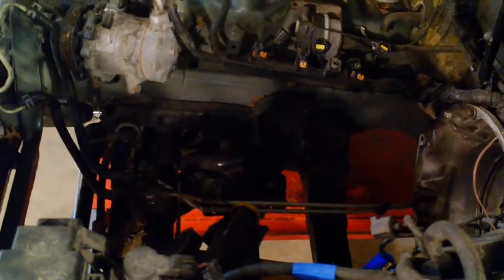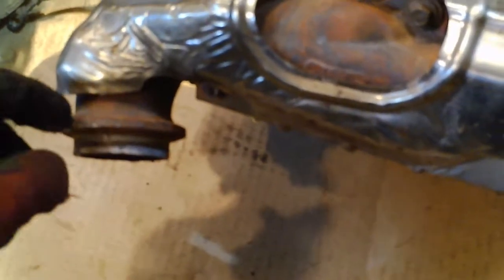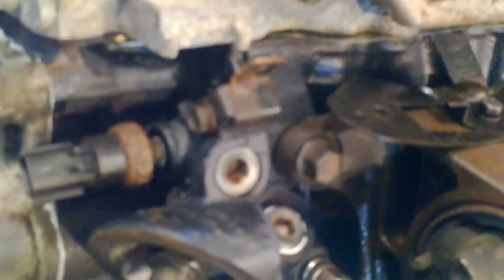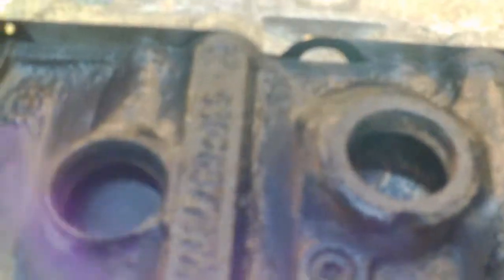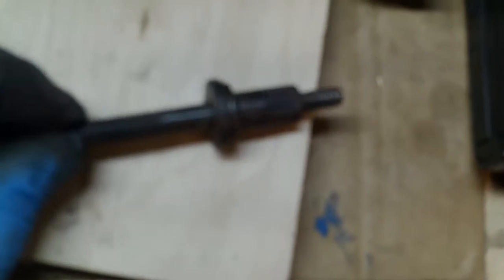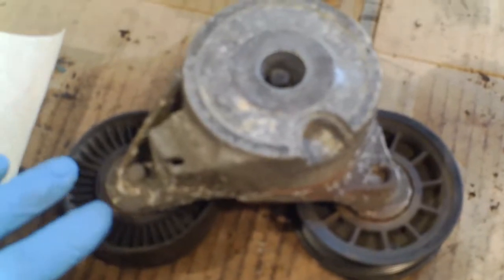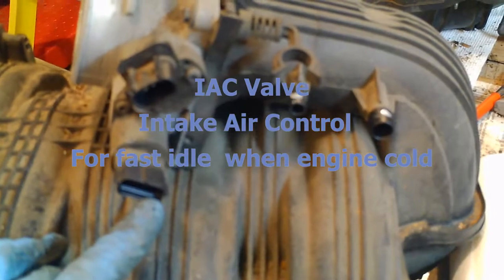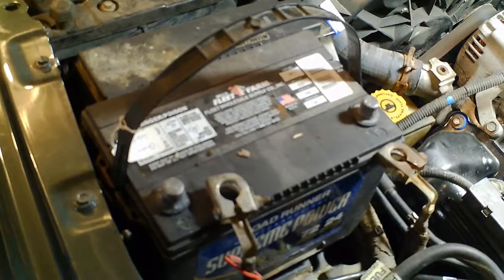Jeep Liberty 3.7L engine differences and swap 2005 to 2002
Differences between the 2002 and 2005 3.7L V6 engines as I move a 2005 engine into a 2002 body.   This is applicable to 2003, 04, 05, and 06 years as well.